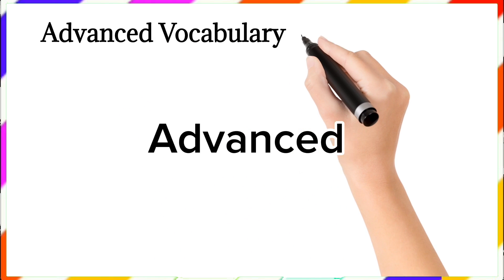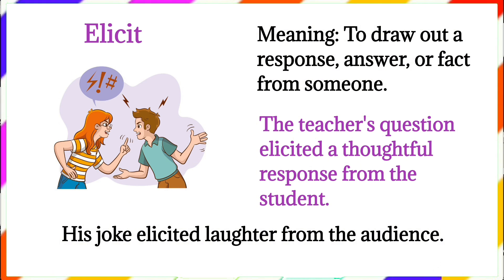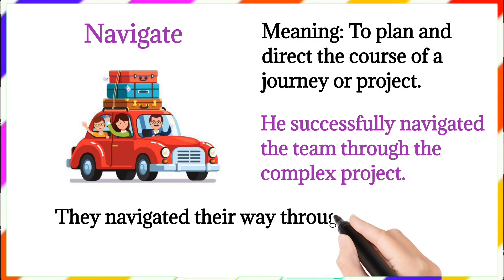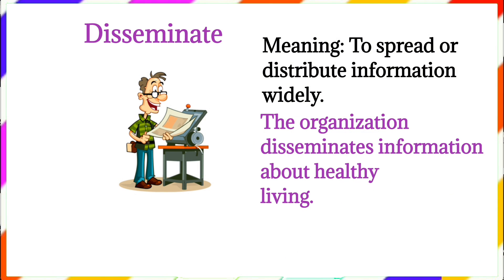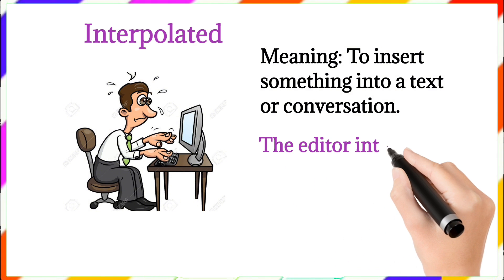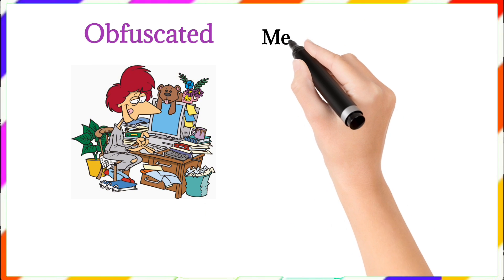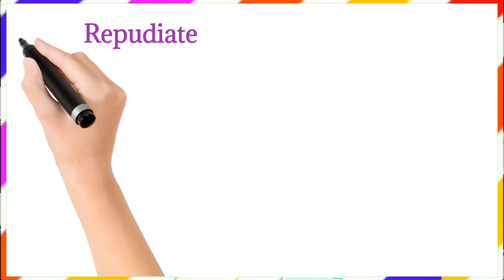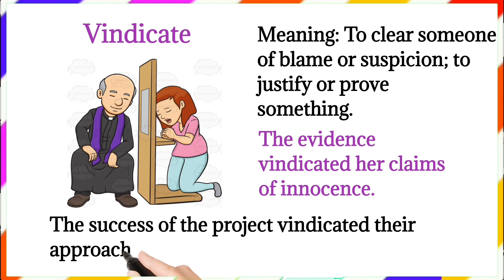20 Advanced Verbs with Meanings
- Welcome to our video on '20 Advanced Action Verbs along with Their Meanings'! In this lesson, we'll explore powerful verbs that can enhance your English vocabulary. Each verb is explained in detail with its meaning to help you use them effectively in your writing and speaking. Perfect for advanced learners and anyone looking to improve their English skills.

Follow 👉 English Premier Class